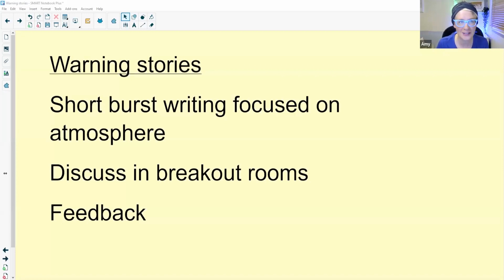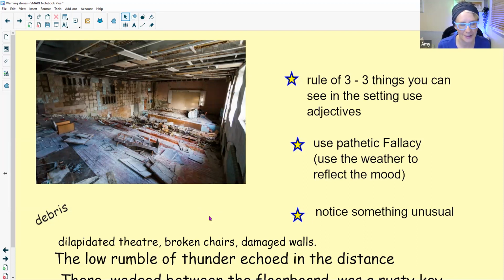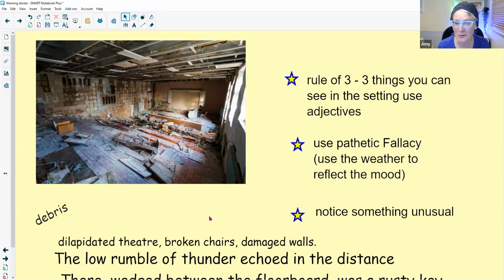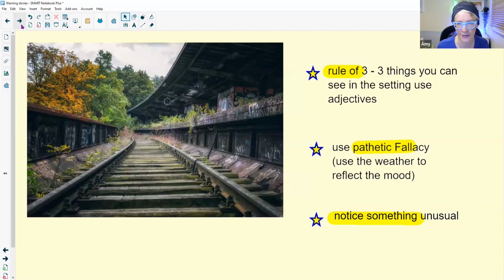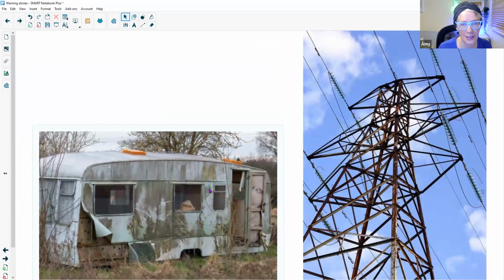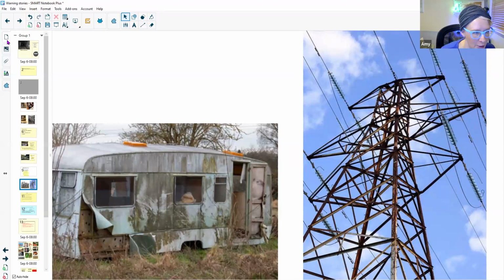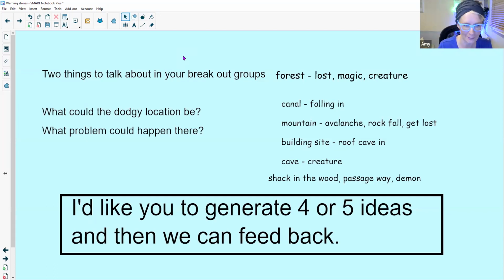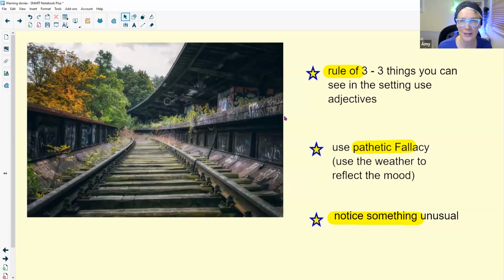Warning Stories (2) creating atmosphere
This is a lesson summary from English Stars on 20.12.23 the lesson started with a short burst writing focusing on creating atmosphere with a few techniques. Children working in breakout rooms to brainstorm a setting and problem.